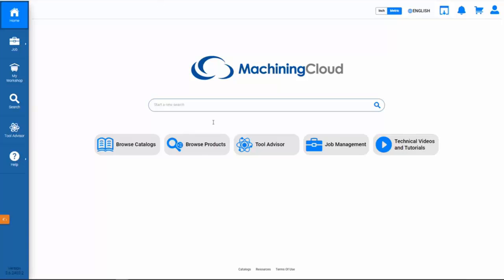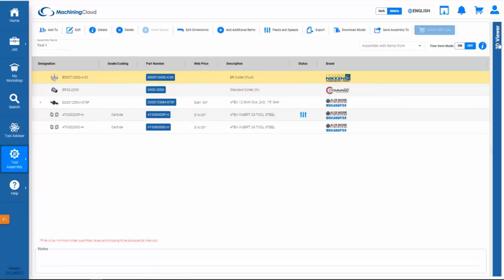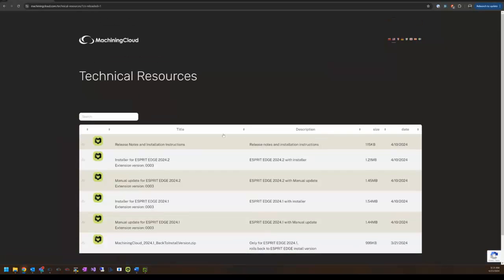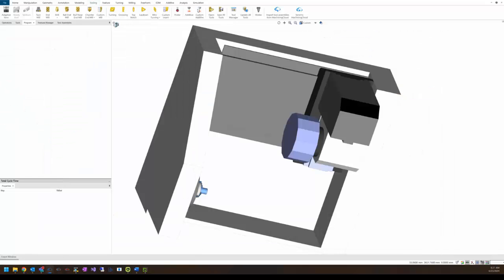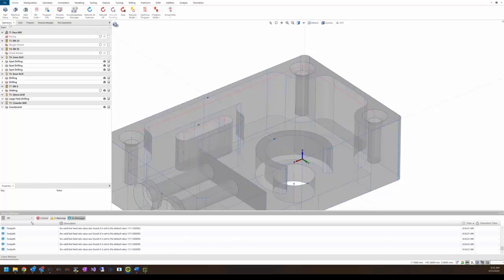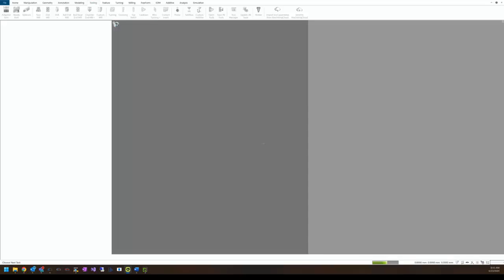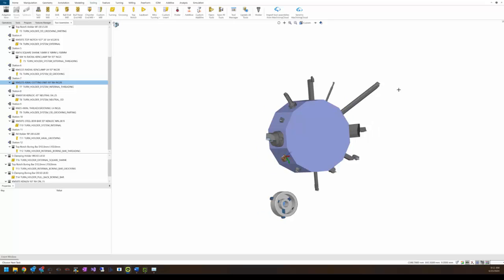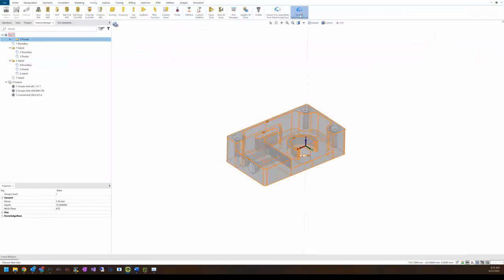Webinar - MachiningCloud & Esprit Edge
In this webinar, we will guide you through essential features of MachiningCloud and its integration with Esprit Edge.